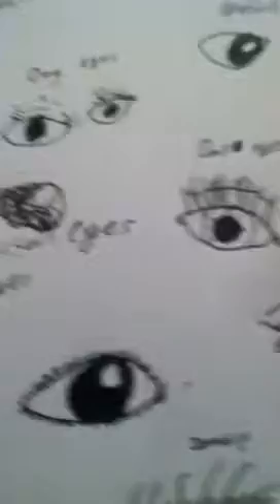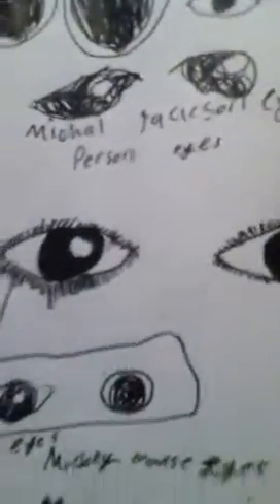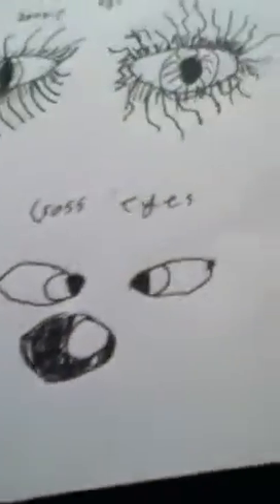Eyes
Look at the different eyes